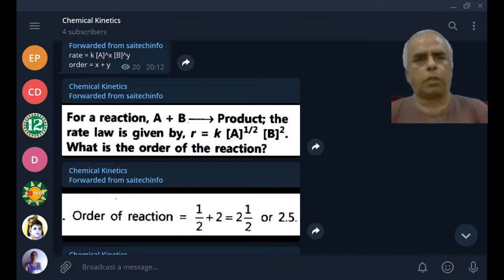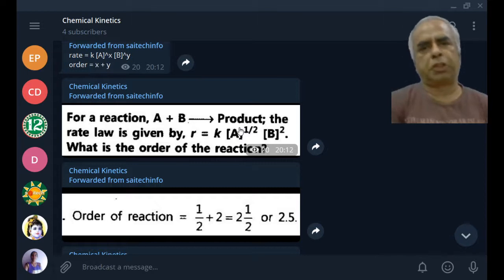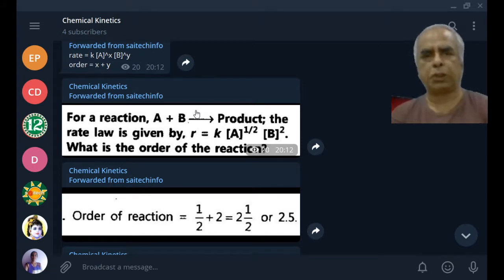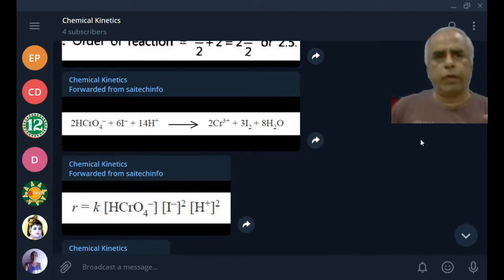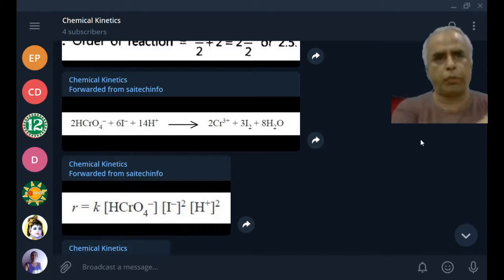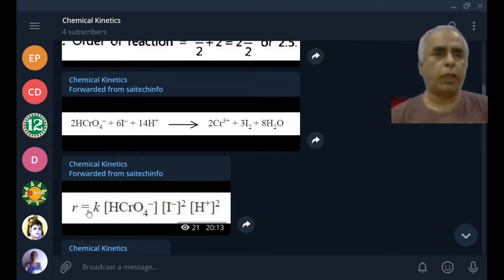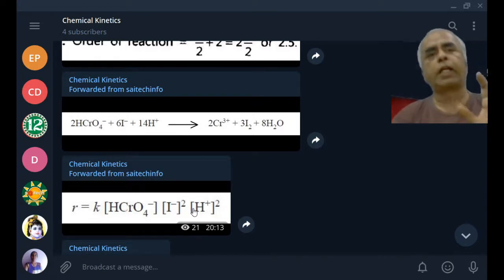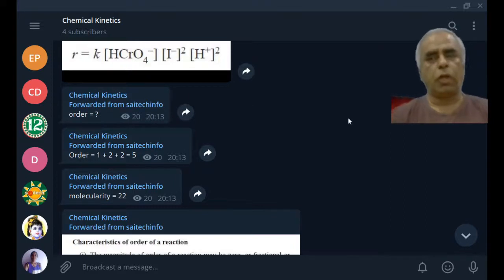Order of a chemical reaction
Order of a chemical reaction | Chemical kinetics | Chemistry | Class 12 | NEET